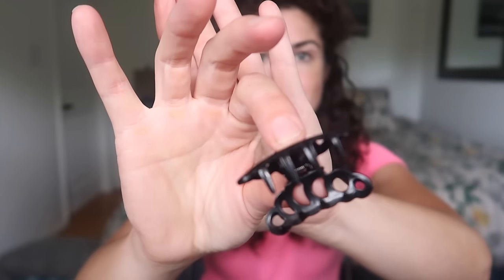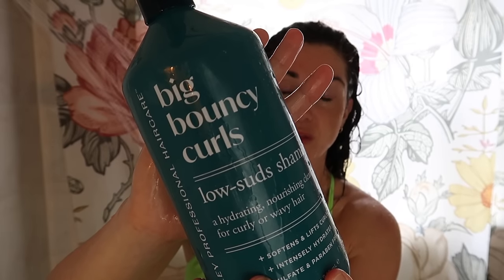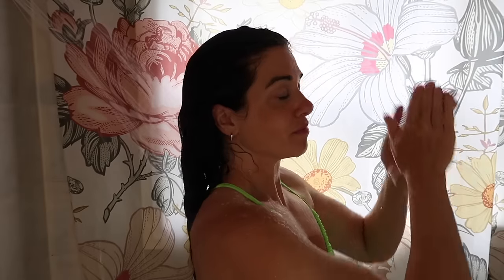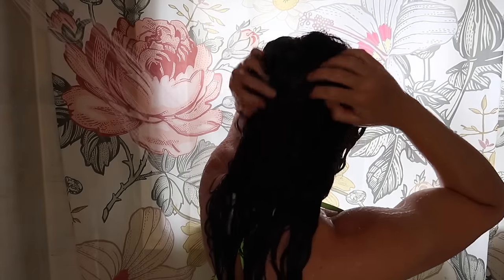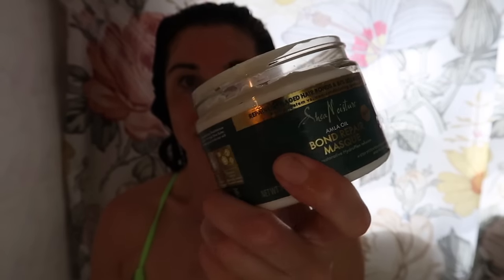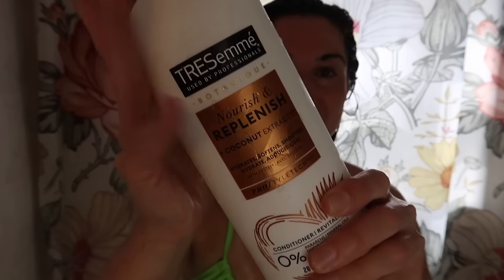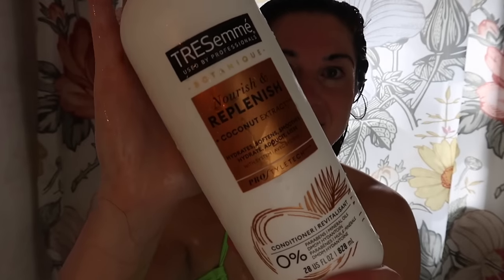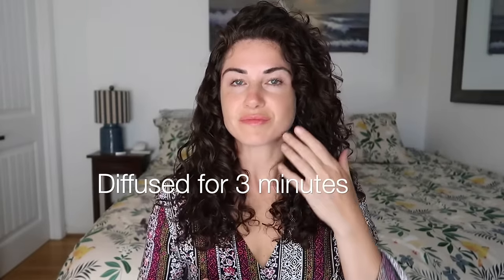Curly Hair Summer!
In this video I show how I keep my hair looking its best even when camping and swimming & then show a full wash & deep condition after days of salt and sand and sleeping in a tent.

PRODUCTS BELOW:

What I took camping #1 Leave in, #2 Mousse (below)

Wash day routine #3 shampoo, #4 masque, #5 conditioner #6 styling cream, #2 Mousse

Shea Moisture Miracle Silicone Free Leave in

Herbal Essences Curl Boosting Mousse

#3 Shampoo:
BIG Bouncy Curls

#4 Conditioner:
Tresemme Botanique